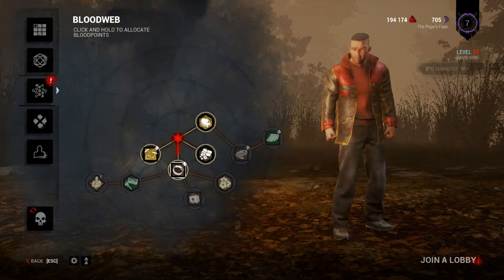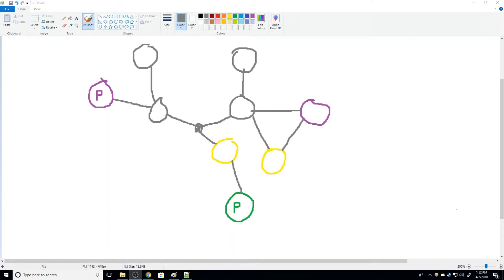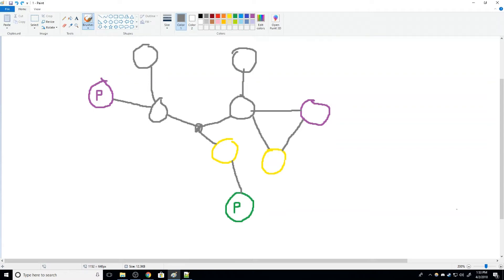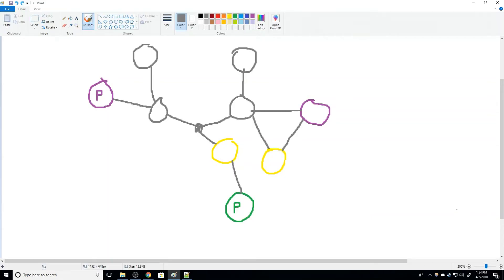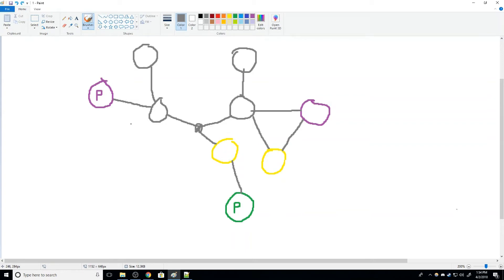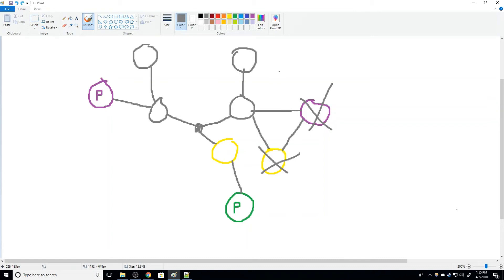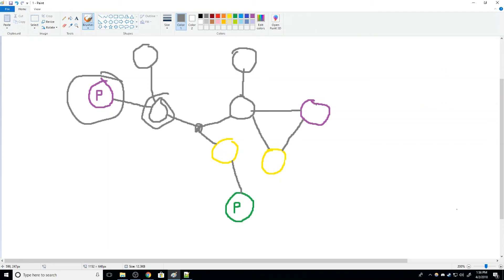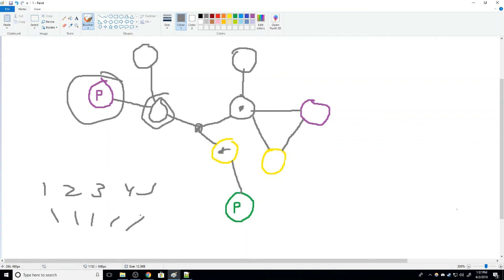Dead by Daylight Tips - Manipulating The Bloodweb - Dead by Daylight Guide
This dead by daylight tip will walk you through how to manipulate the bloody web. The blood web in dead by daylight controls your progression and unlocks through the game, so get used to dealing with it. Blood points are used to progress through the web, and depending on which nodes you unlock will take a varying amount of blood points to fully unlock.

This dead by daylight guide will walk you through the bloodweb in the game and how it can be manipulated.